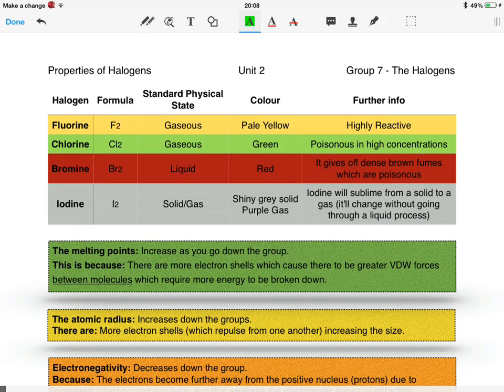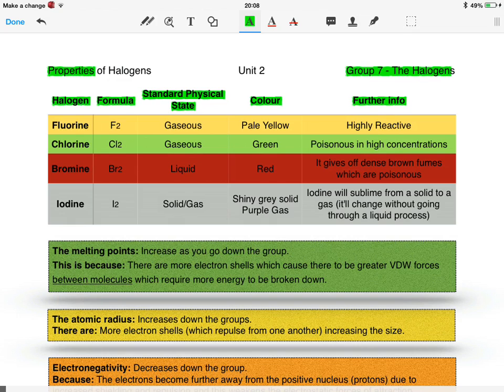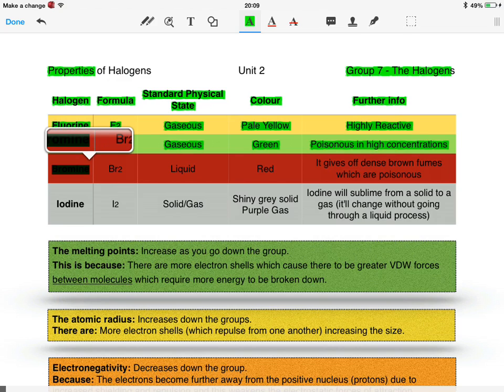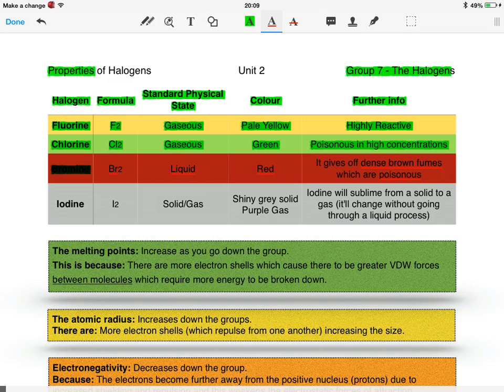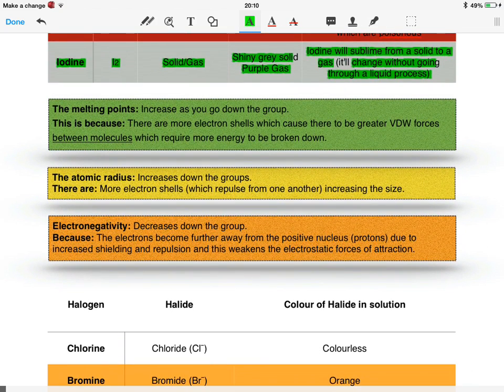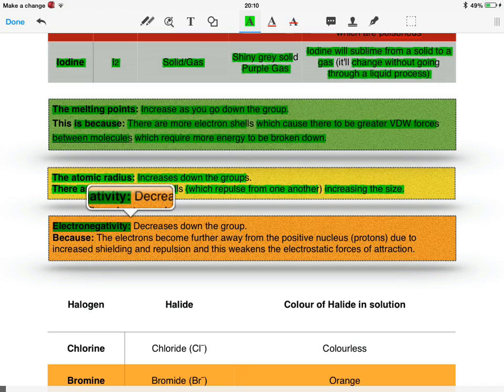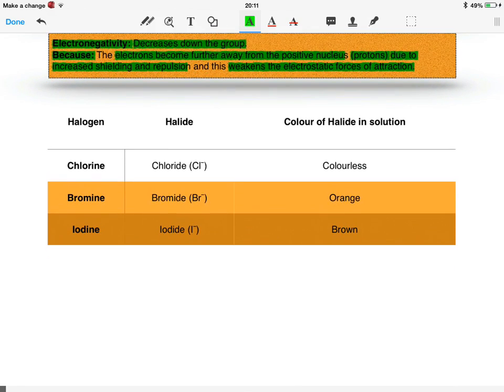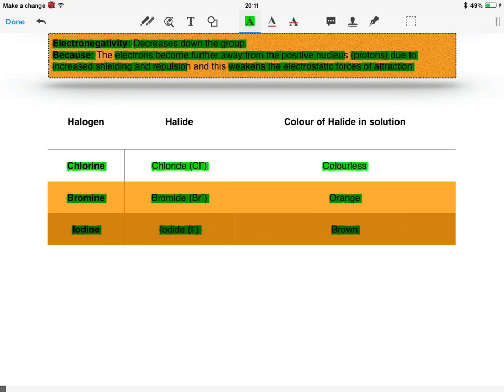Group 7 - Properties of the Halogens - AS Chemistry - Unit 2 - 3.2.5 (Also EMPA revision)